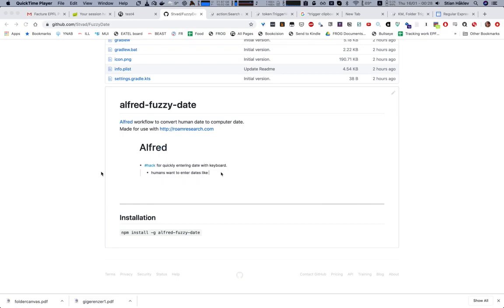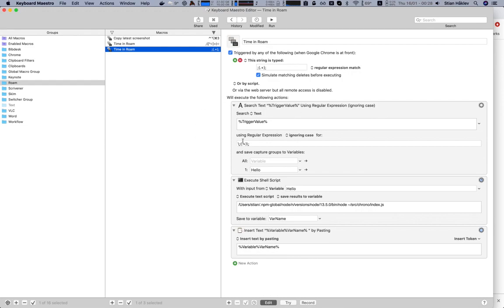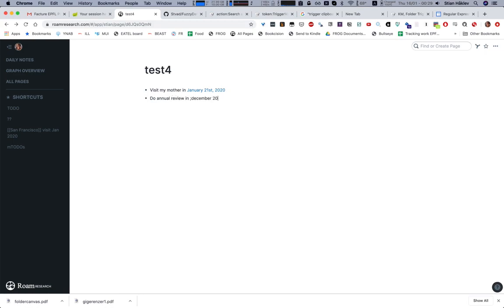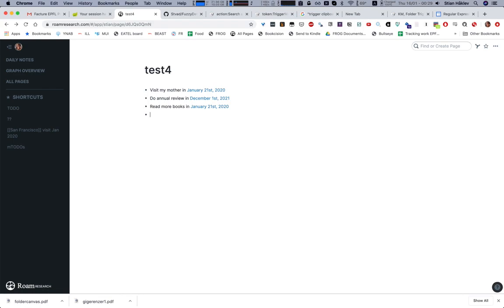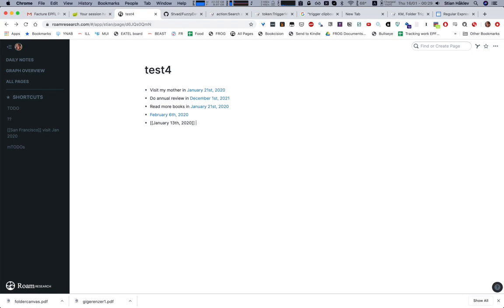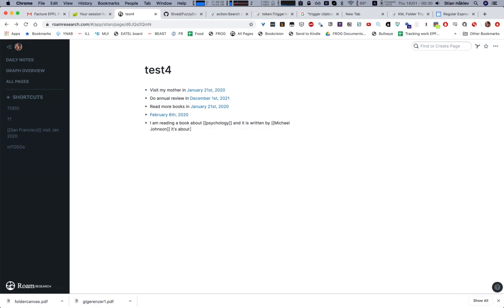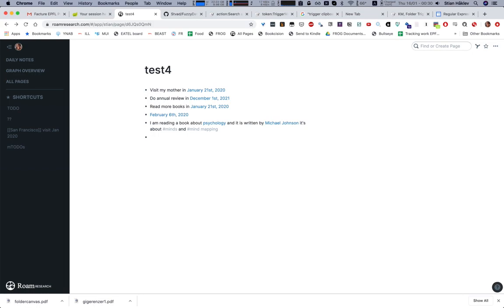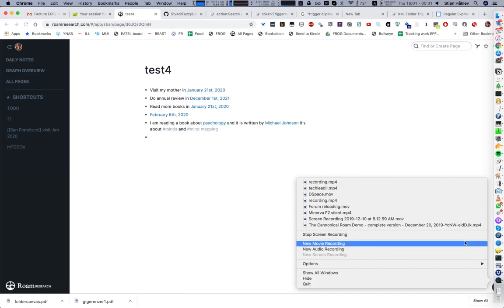Links and fuzzy dates with Roam and Keyboard Maestro